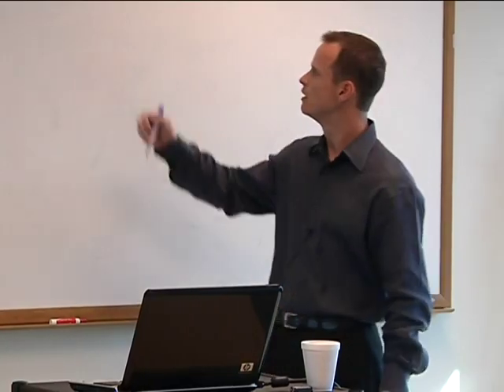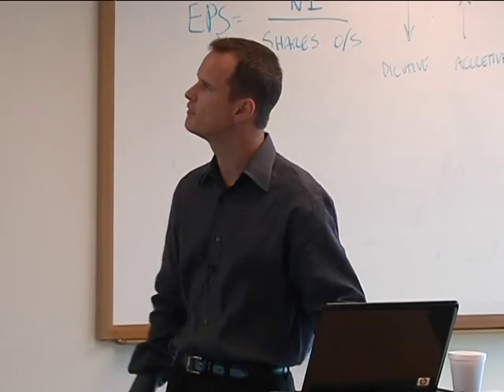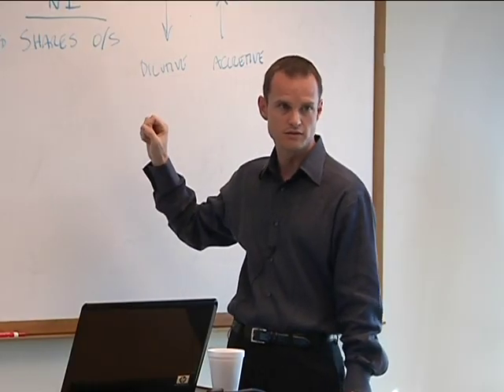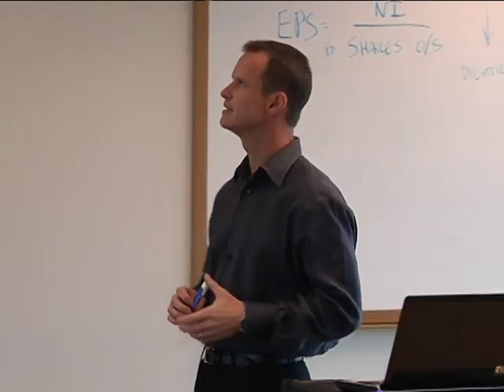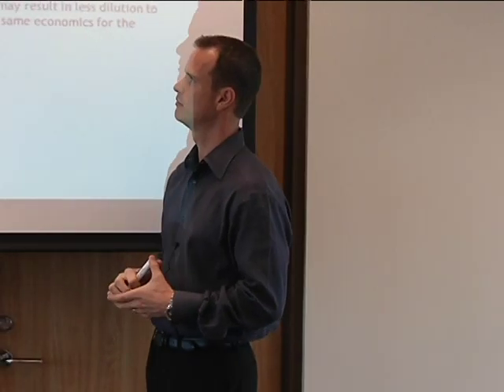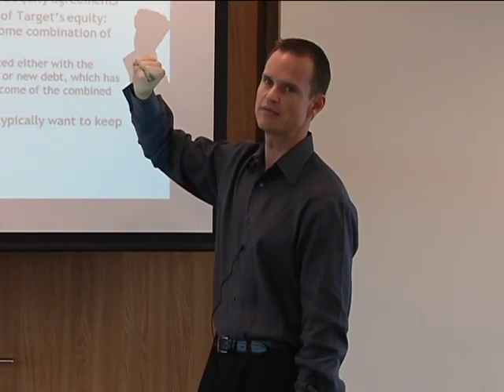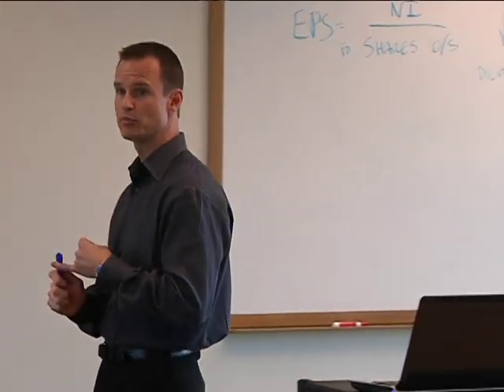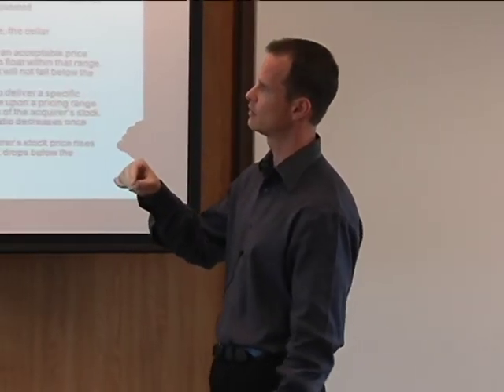Disc 13 Video 1